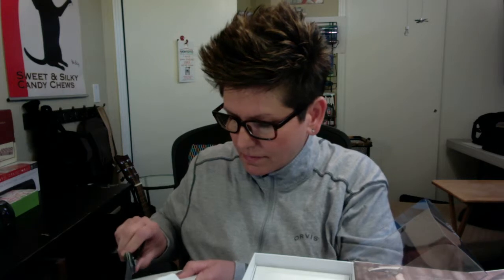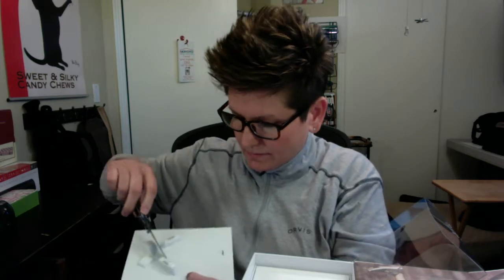AFTERSHOKZ TREX AIR! Wireless headphone review! Part 1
Hi guys, just a girl from Pixley making videos and having a laugh.  As a Realtor, I want to make real estate fun and just less stressful than it needs to be. Some videos are about real estate and some are not!

Becky Fuentez, Realtor
CalBRE# 01844773